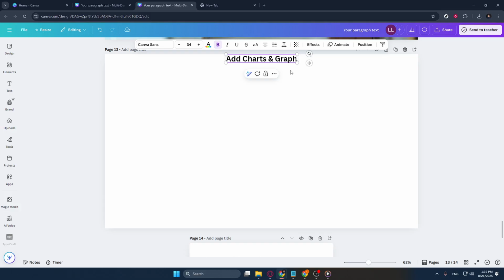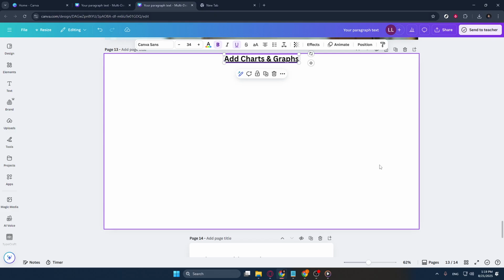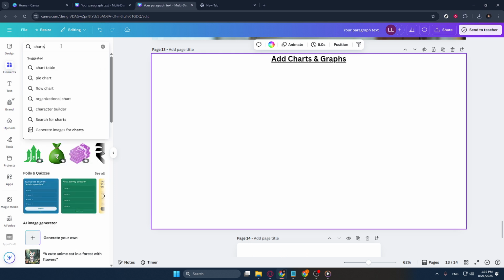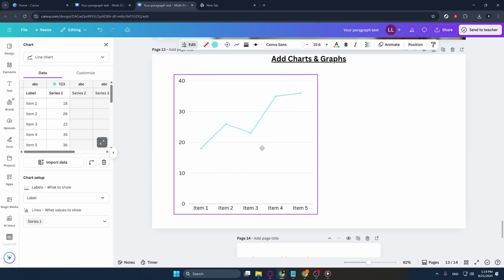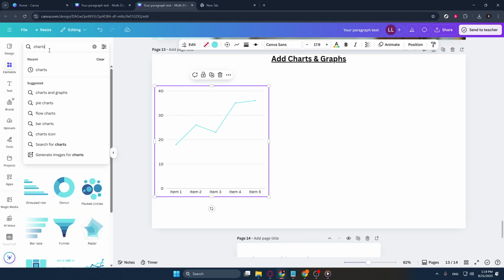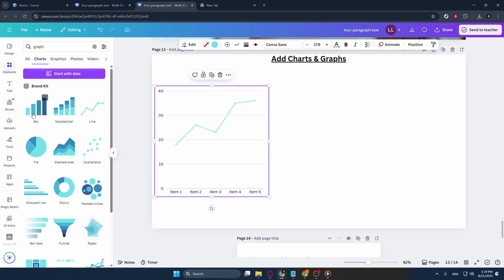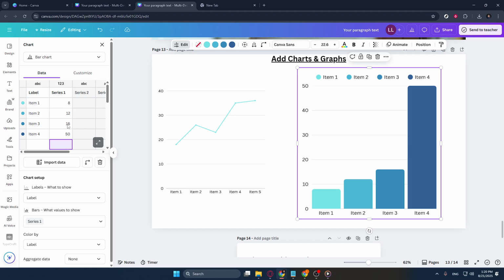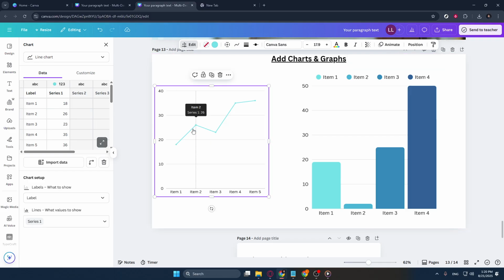How To Create Charts & Graphs In Canva (Full 2026 Guide) [2026 Guide]